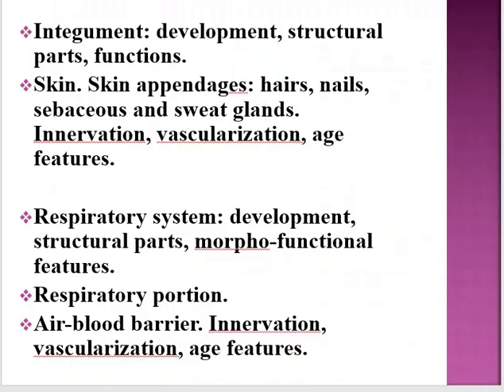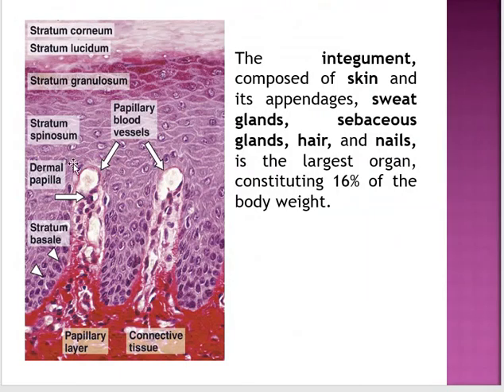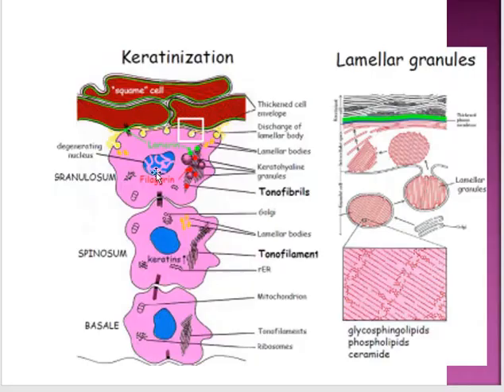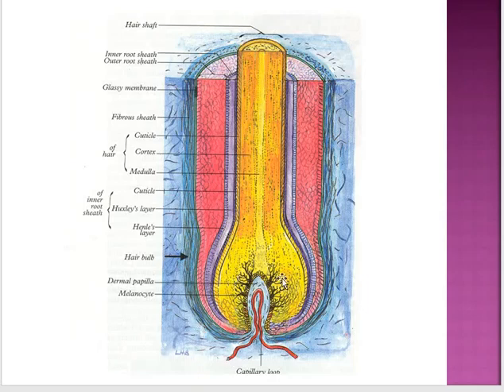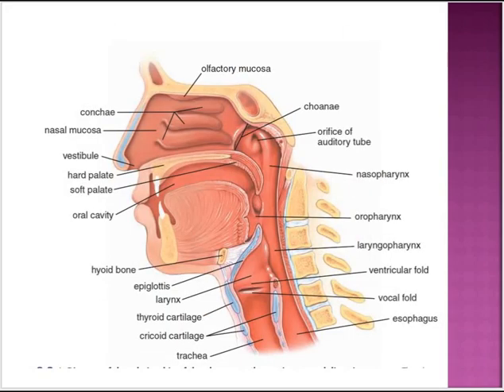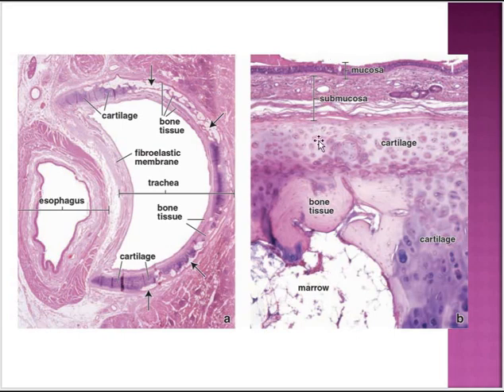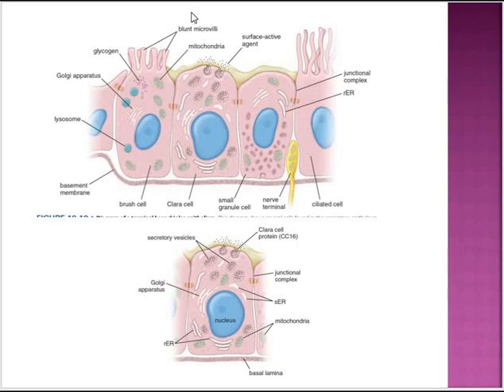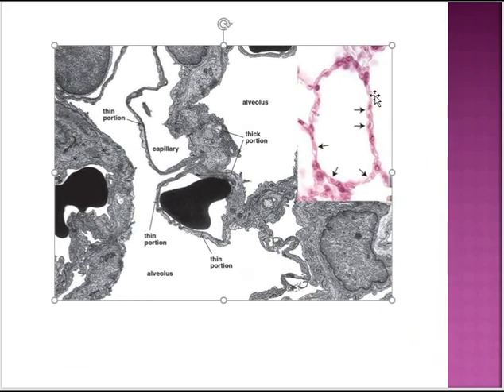Skin. Respiratory system.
Stomatologiya fakültəsinin I kurs tələbələri üçün - Lecture 14.
1MPF 2-ci kurs üçün - Lecture 6.
Mühazirəçi: t.ü.f.d., b.m. Əyyubova G. M. Histologiya, embriologiya və sitologiya kafedrası.